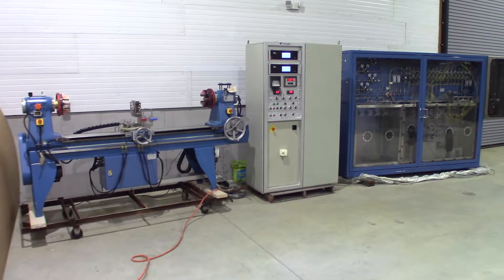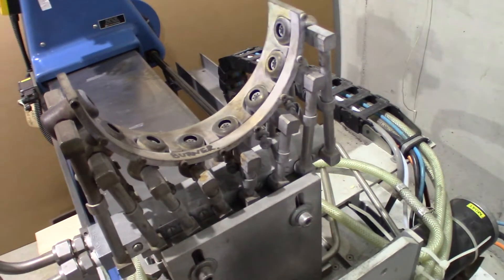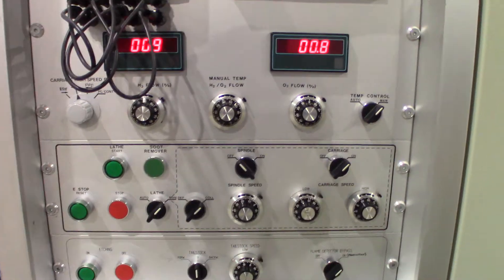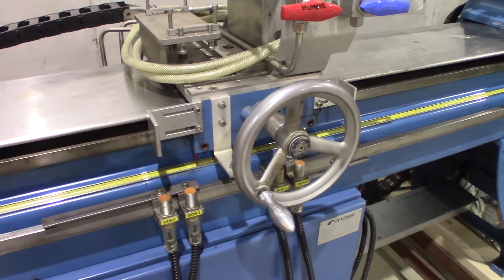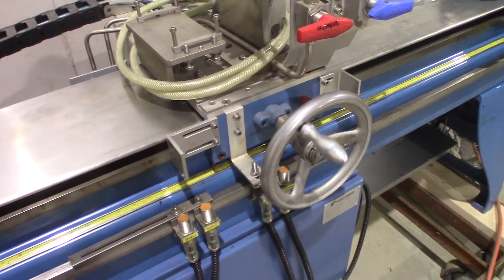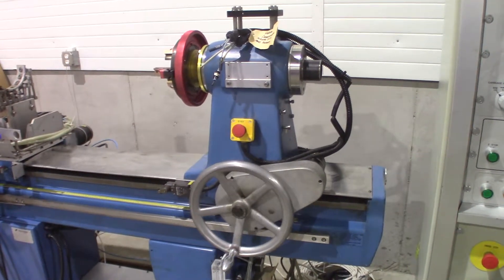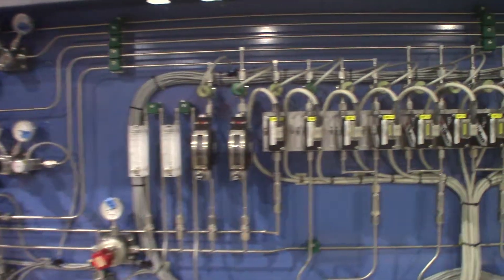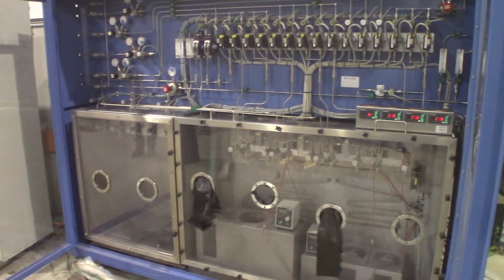Nextrom Horizontal Preform lathe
Horizontal fiber optic preform lathe for sale. MCVD process lathe is PLC controlled with traversing burner and gas distribution cabinet.  See the item and another vertical lathe at heritageequipment.com